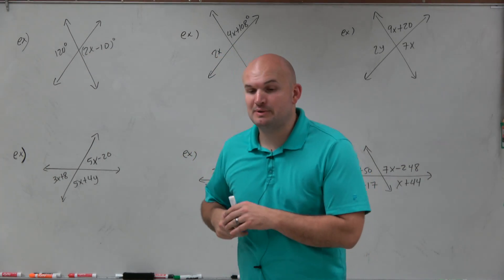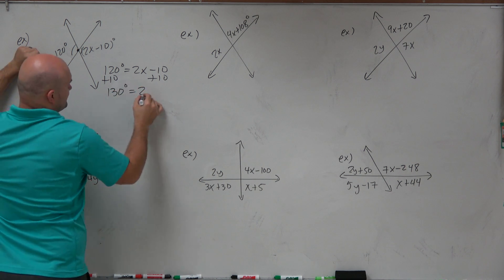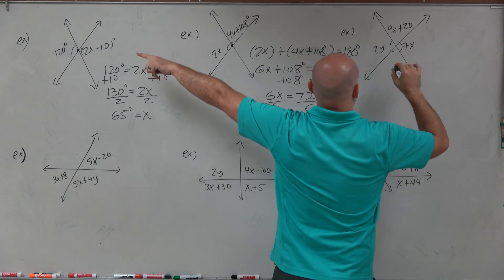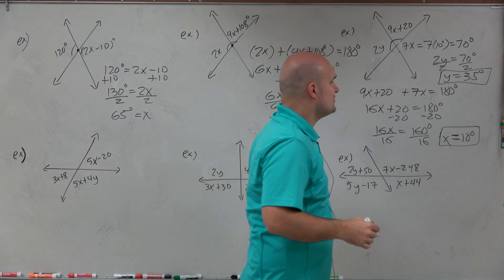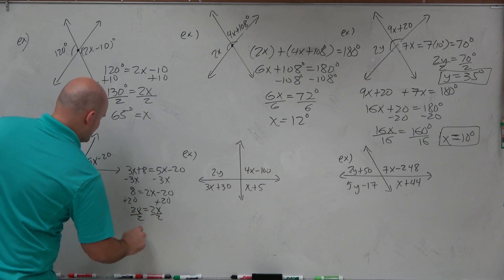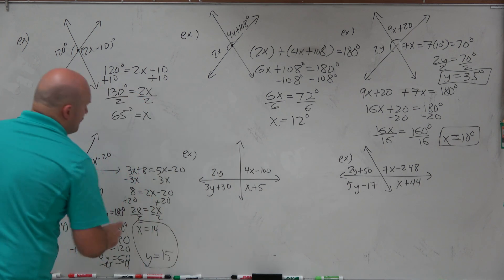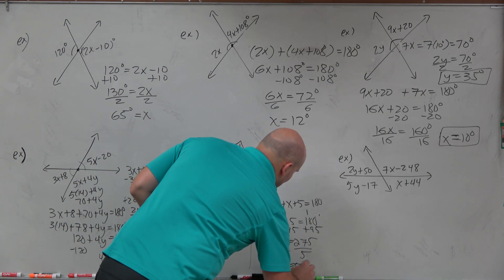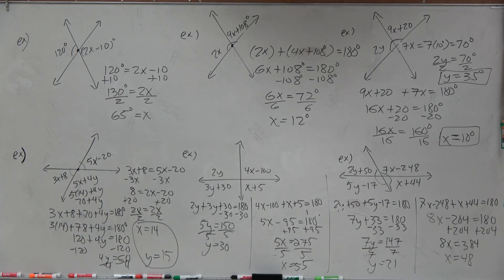Master solving for x given intersecting lines using vertical and supplementary angles